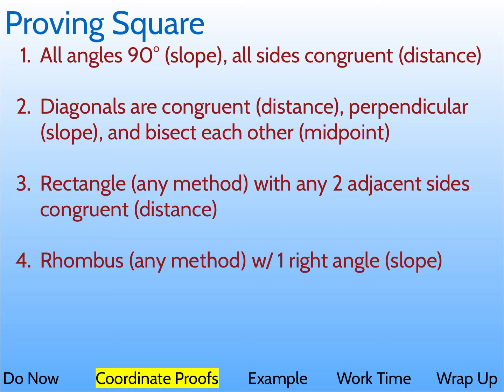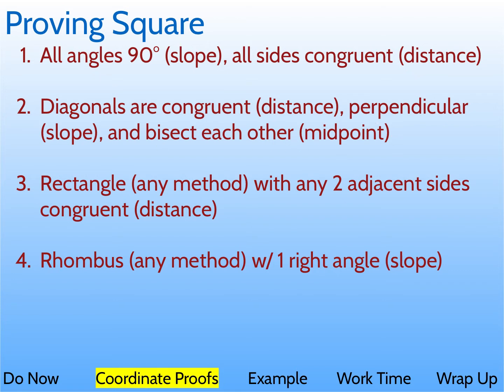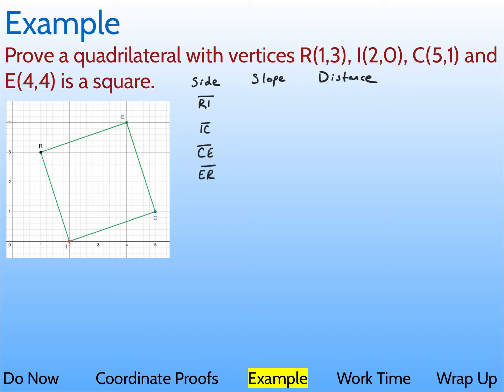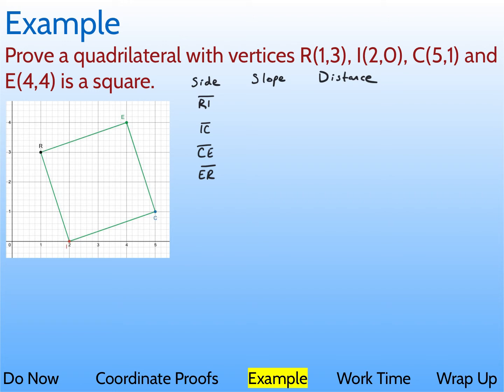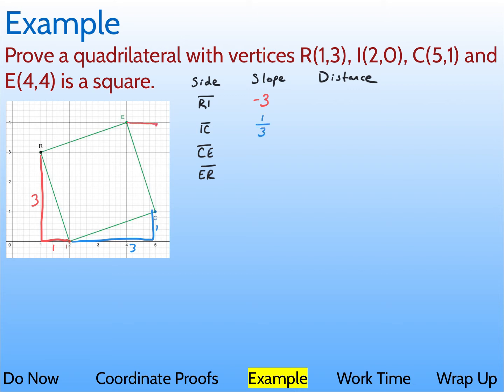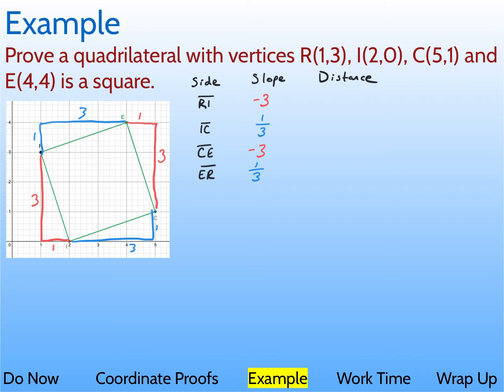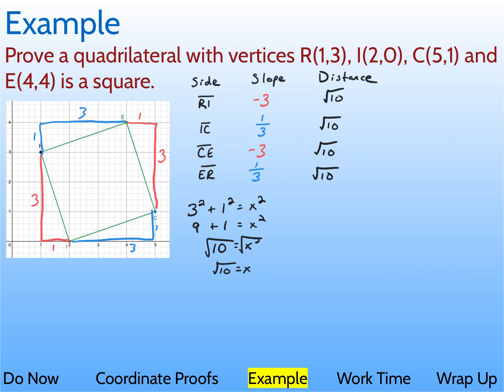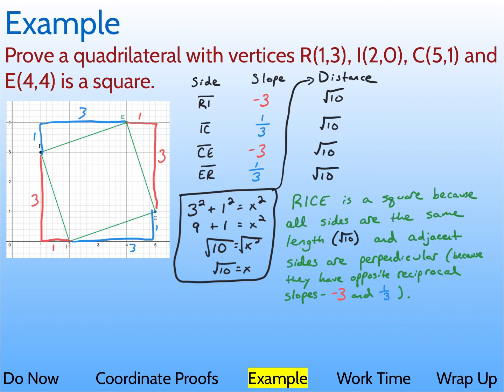12/19 Prove Square